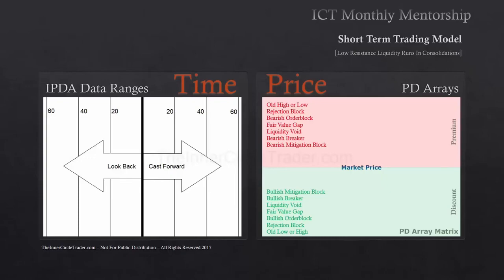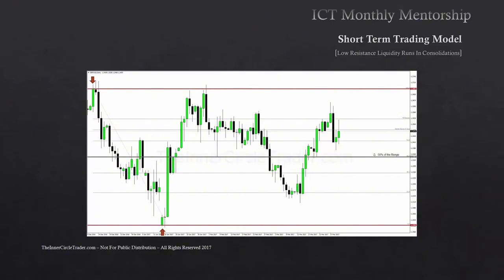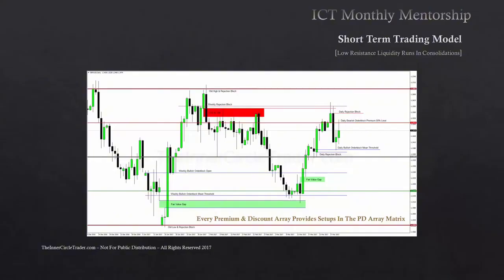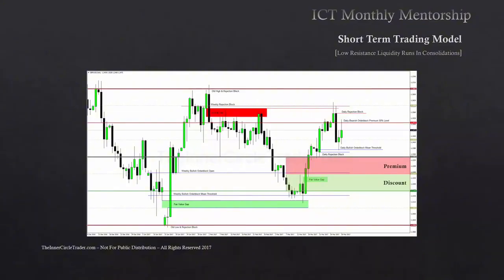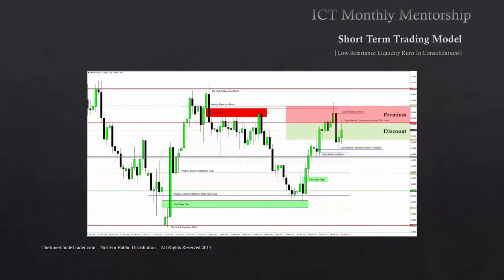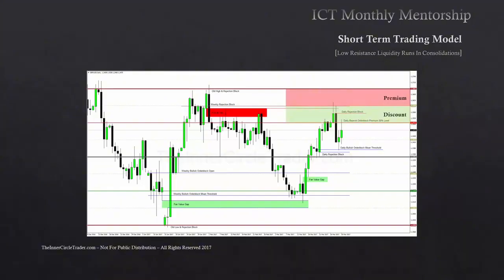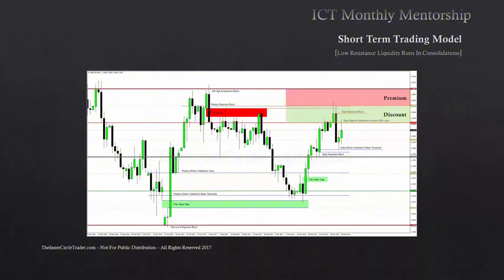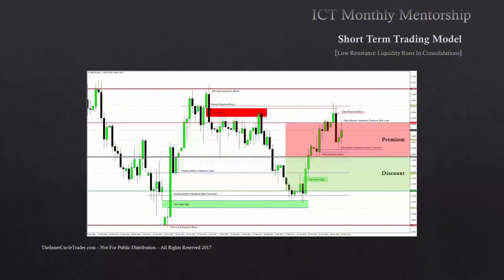Stop Buying the Top! | How to Trade Premium vs Discount Like a Pro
In this comprehensive ICT Lecture deep dive, we break down the foundational mechanics behind the Higher Timeframe (HTF) Model using Premium and Discount pricing arrays.

Most retail day traders consistently fail because they chase momentum buying when the asset is already deep inside an institutional premium zone, or shorting when it is deep inside a wholesale discount zone. Algorithms do not operate on emotion; they operate on absolute efficiency. By mapping out the 50% Equilibrium line of a major expansion leg, you can align your low-timeframe execution tools with true institutional sponsorship.

In this tutorial, you will learn how to identify structural swing anchors, map out premium/discount institutional arrays (Fair Value Gaps, Order Blocks, Breakers), and execute high-probability setups with precision.